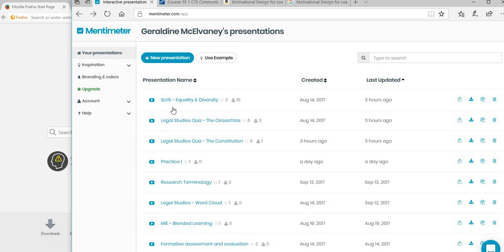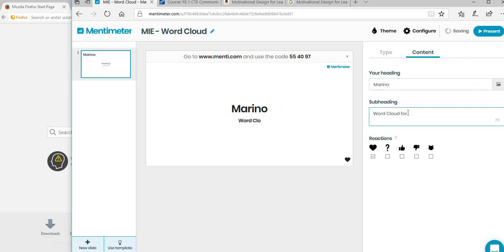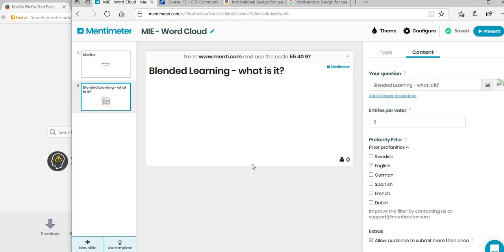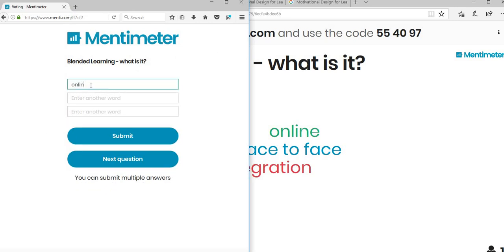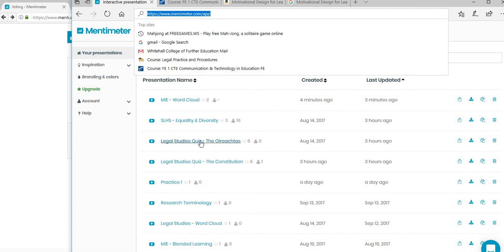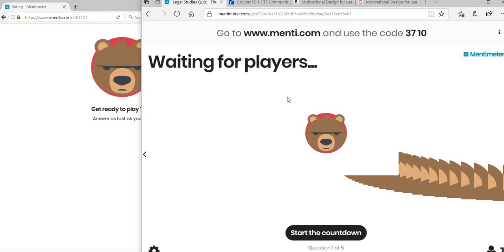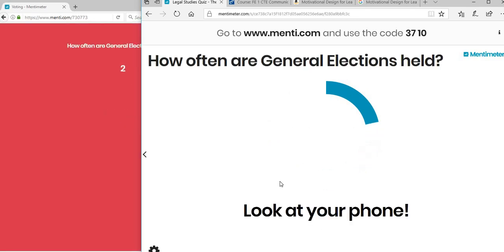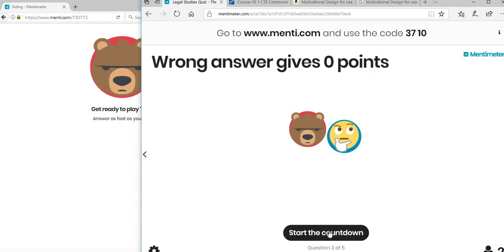All - Mentimeter - Word Clouds & Quizzes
Short clip on how to create a Word Cloud and sun a quiz on Mentimeter.